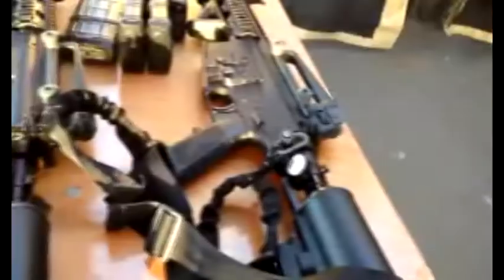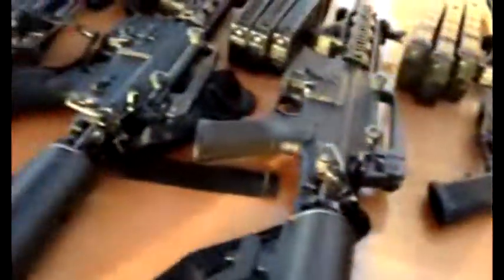Urban Shield 2013 SWAT Competition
A shortened version of the 11 minute Combat Sports Network video of the 2013 Urban Shield SWAT competition.